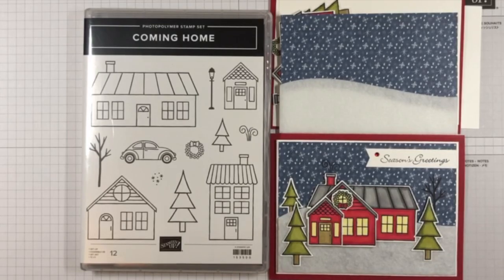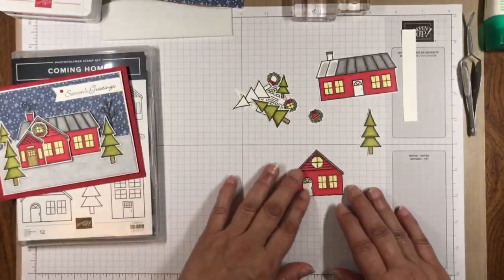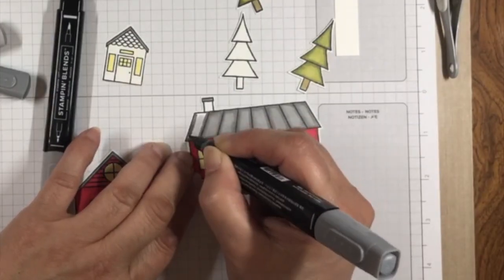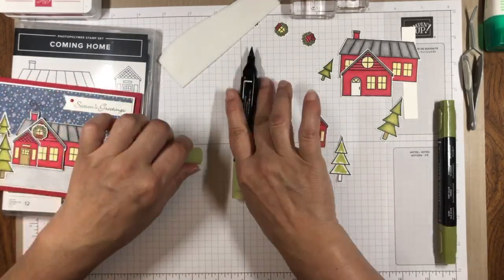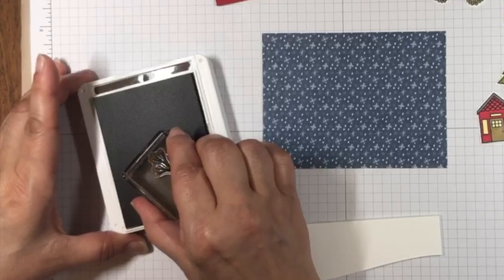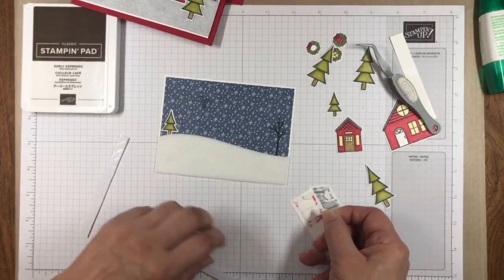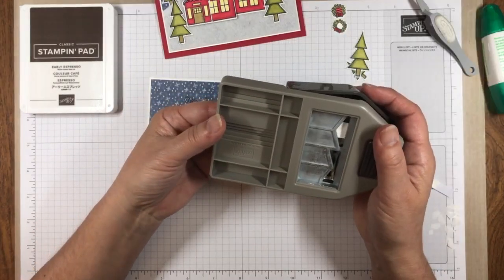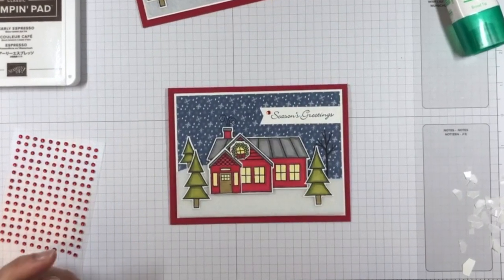Stampin' Up! Coming Home Christmas Card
I used the Stampin' Up! Coming Home bundle to create an updated Americana style Christmas Card. I used the snowy sky paper from the Trimming the Town designer series paper for the sky and I die cut felt for the snow! This was the first time I've used felt and I was pleased with how easy it is to work with and how much texture and interest it adds to a card.  The Coming Home bundle has so many fun images and die cuts that make it easy to create a snowy countryside scene.